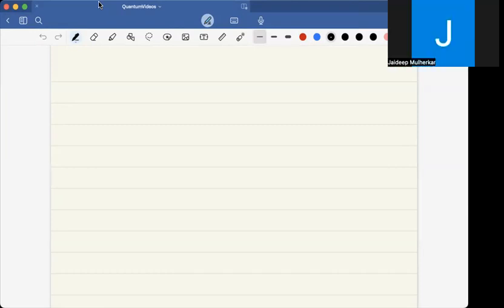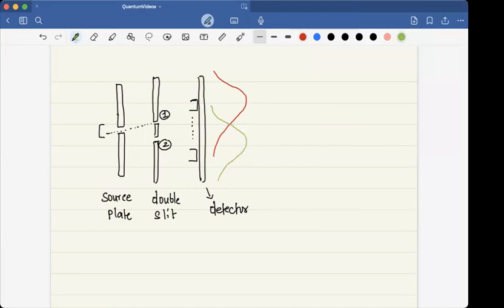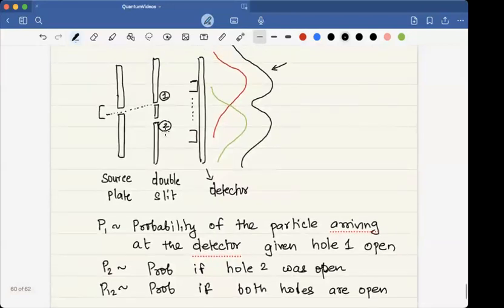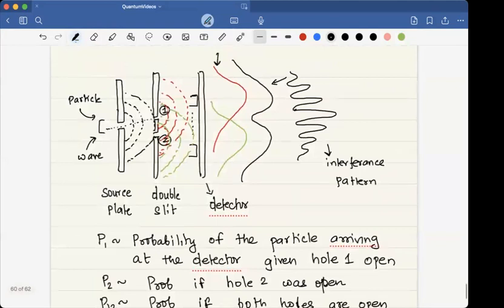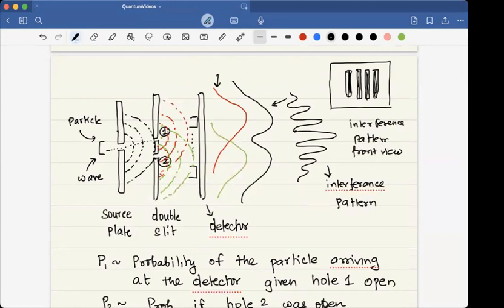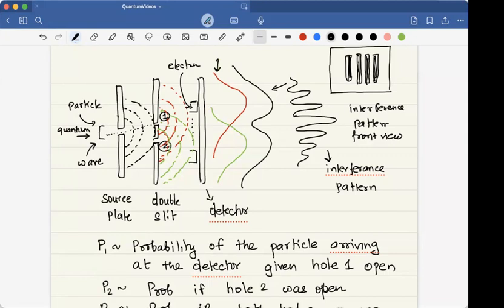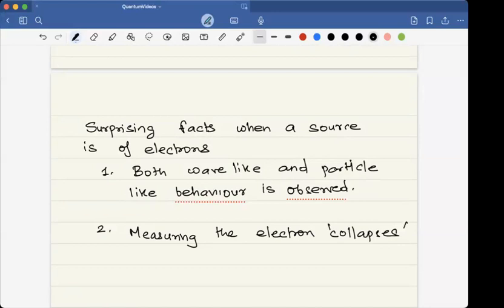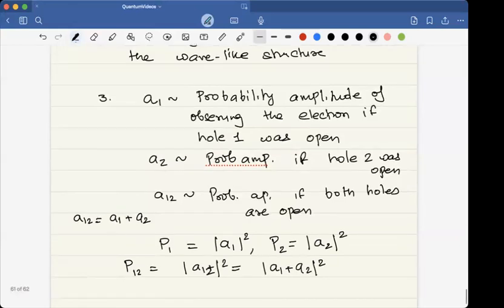Double Slit Experiment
The double slit experiment explained